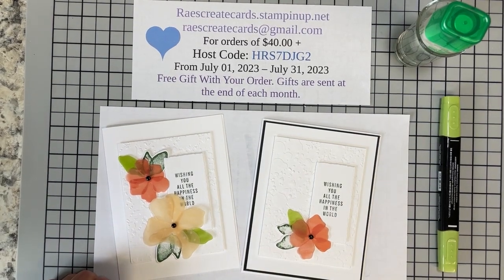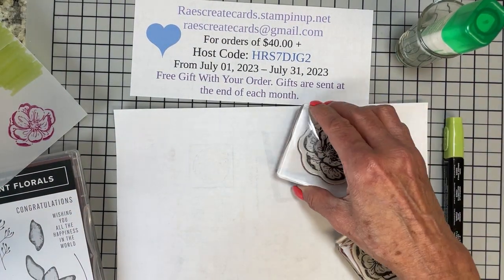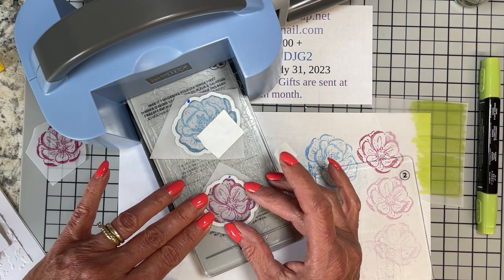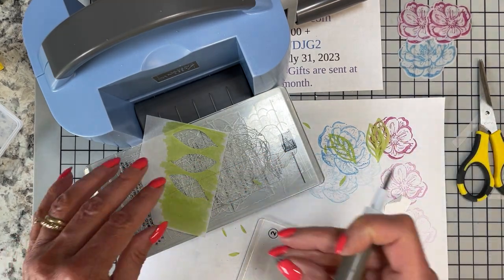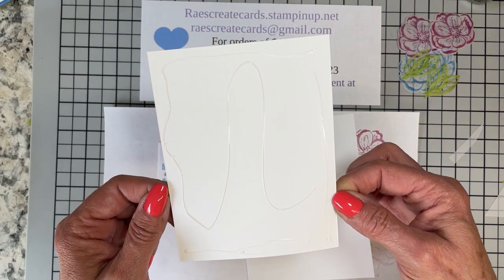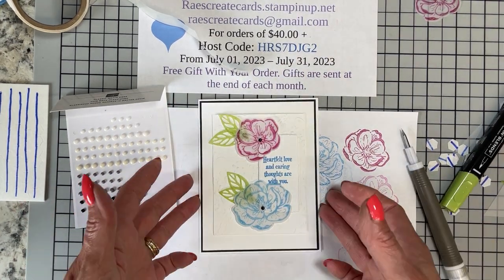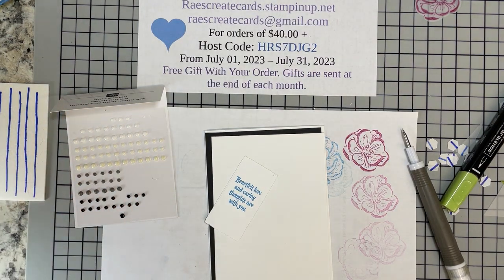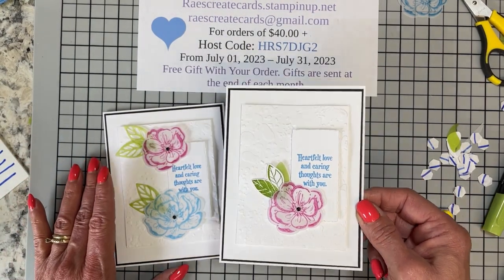Simple And Wow? Here’s How!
All the supplies are listed below with links to my online store. Thank you so much for being here with me today!

Wendy's Creative Vault link: You must use the code FREEDOM to receive your first month at only $5! Such an incredible deal! Please note that July 2023 is Christmas In July in the Creative Vault. WhooHoo!

By the way the card layout in todays video was not the only cards we made LOL. There were four more cards that we did during Creativity Now. Just one of the perks of buying the starter kit!

• Boho Blue Limited Edition Mini Stampin' Cut & Emboss Machine [161104] $63.00